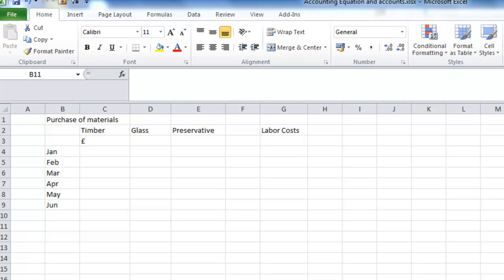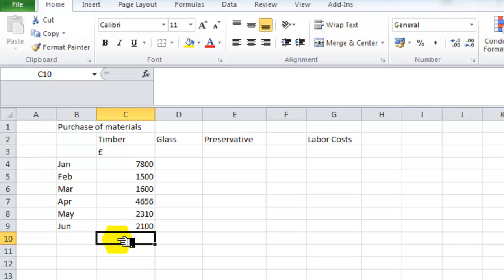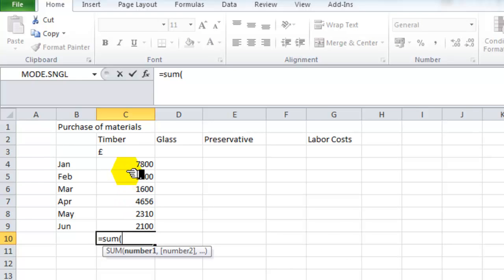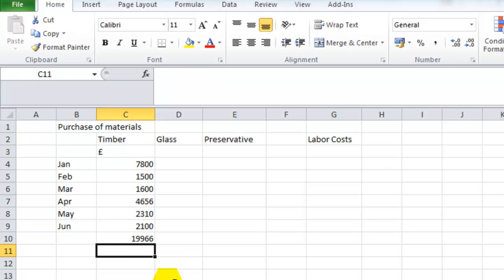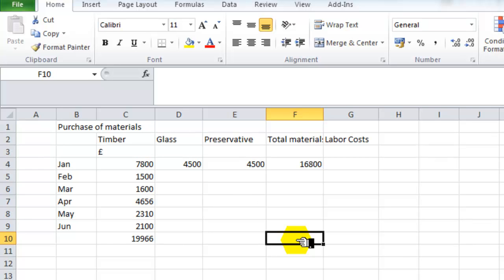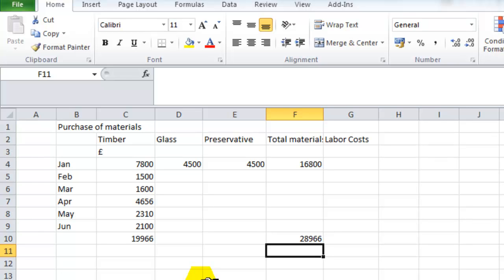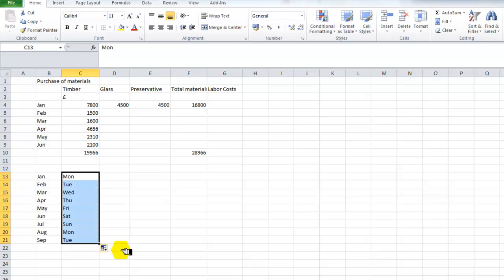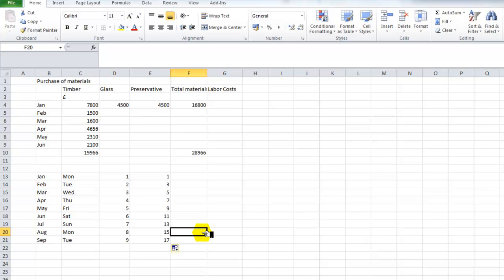Accounting Intro to Spreadsheets 3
Use of sum, autosum, and entering of months, dates and number sequences